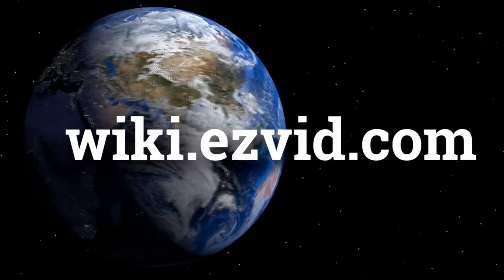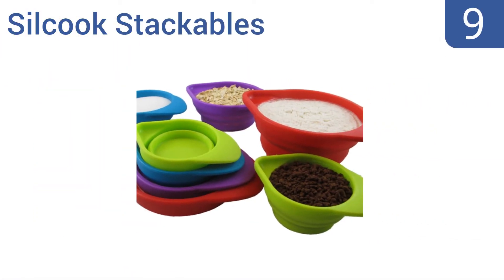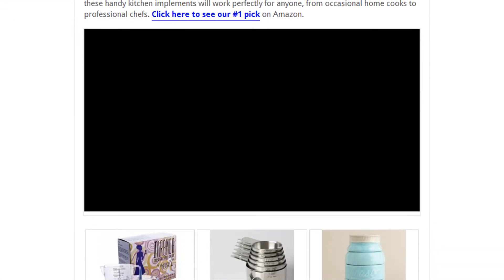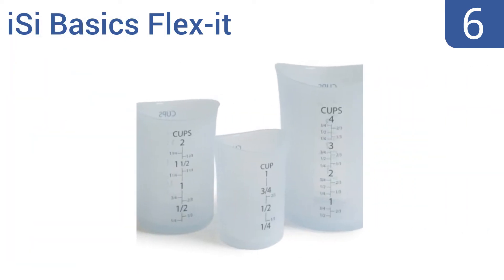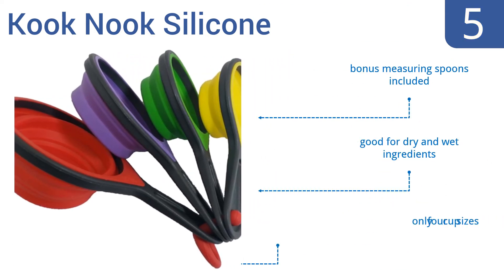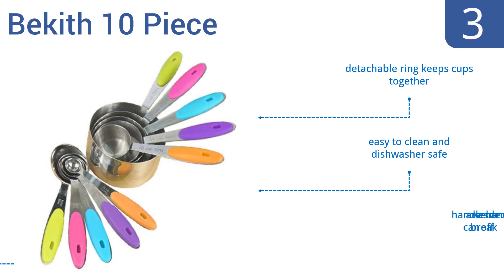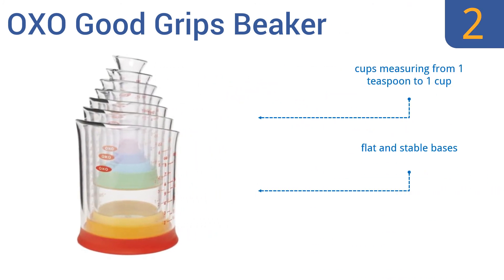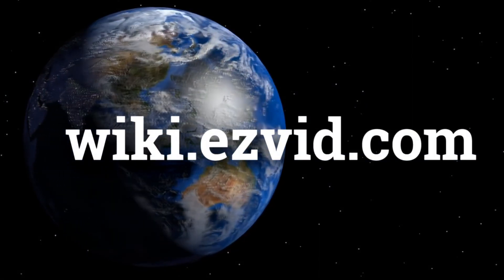10 Best Measuring Cup Sets 2016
Measuring Cup Sets Reviewed In This Wiki:
Shake Me, Stir Me Miranda
Silcook Stackables
World Market Mason Jar
Hudson Essentials 6 Piece
iSi Basics Flex-it
Kook Nook Silicone
Pyrex 4-Piece Glass
Bekith 10 Piece
OXO Good Grips Beaker
Kitchen Made Stainless